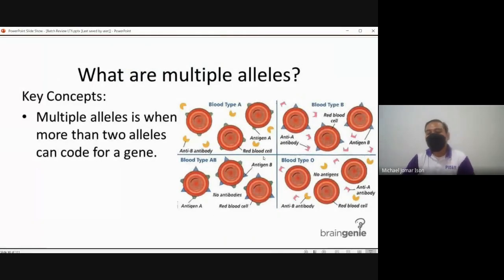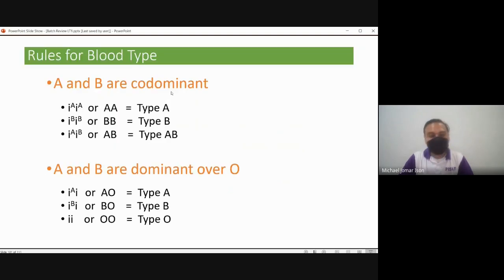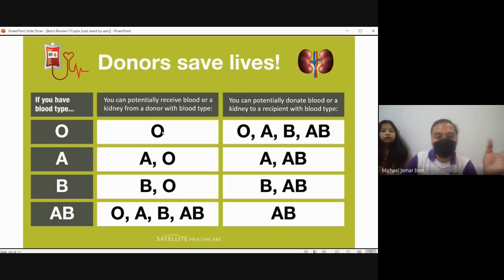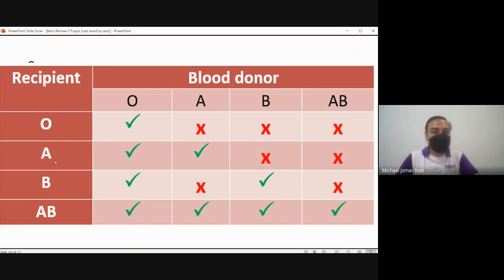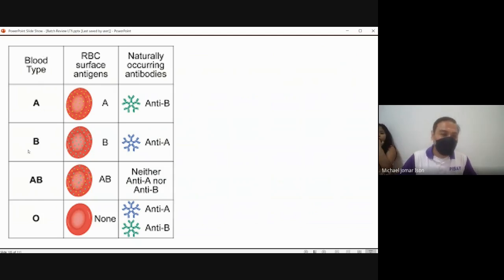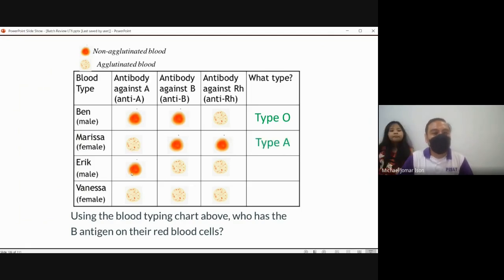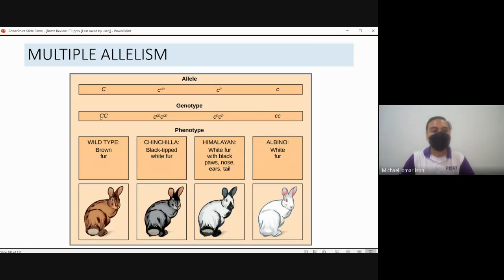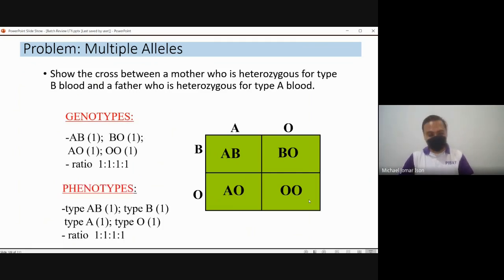Q2 - Module 2.2 - Multiple Alleles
A discussion on Multiple Alleles